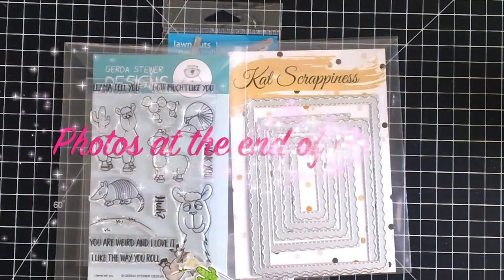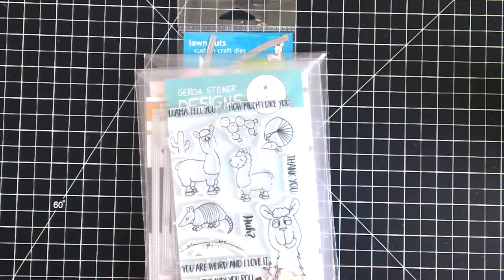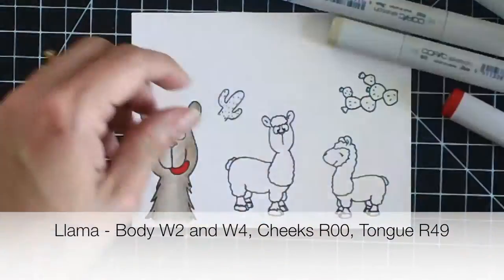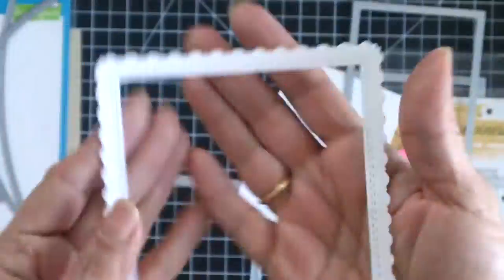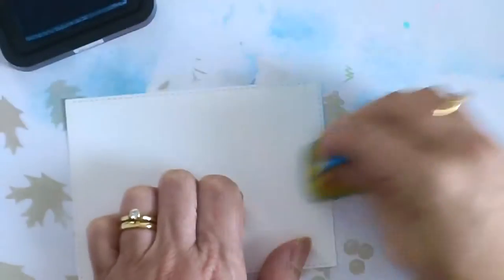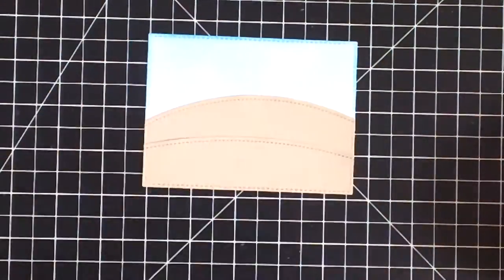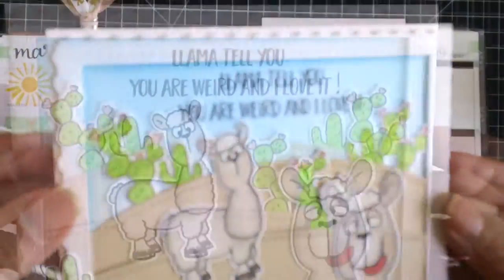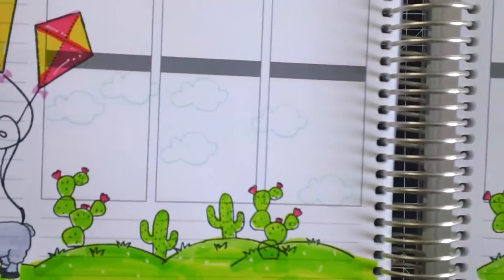Llama Tell You Card and Planner Decorating by Maria Russell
Maria is back with us today to share her projects, showcasing the Gerda Steiner Llama Tell You stamp set and its coordinating dies, Stitched Fancy Scalloped Dies, Double-stitched rectangle dies and other supplies available now at the shop.  Supplies are listed and linked below.